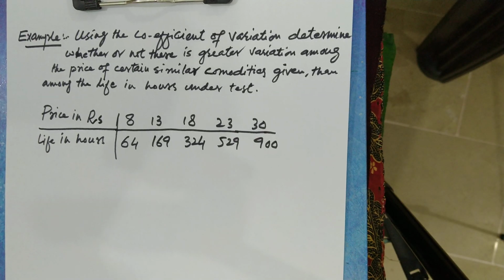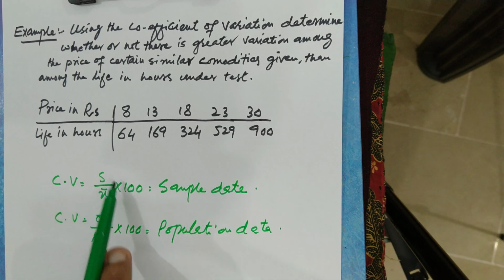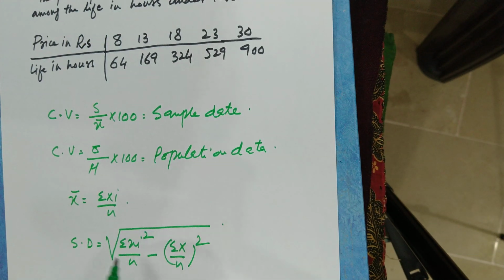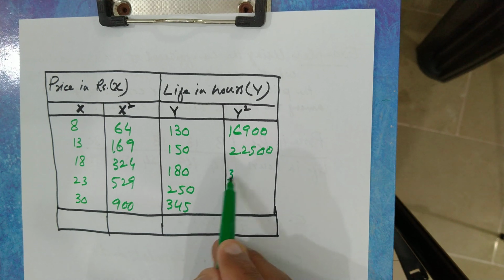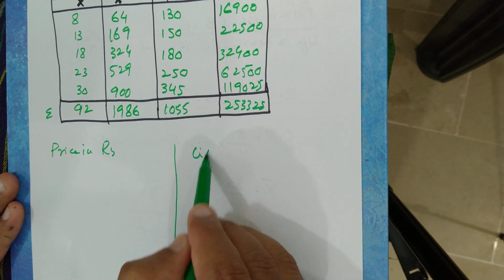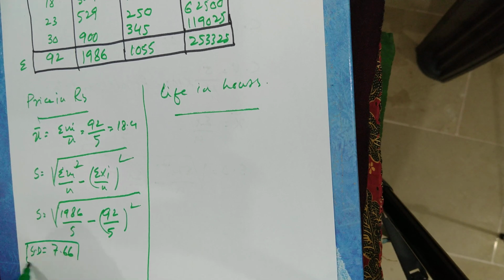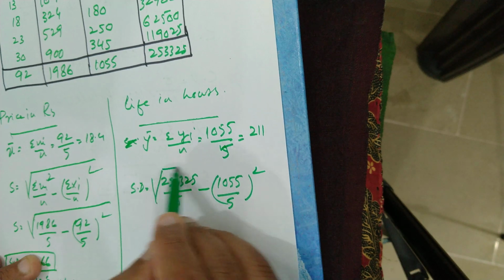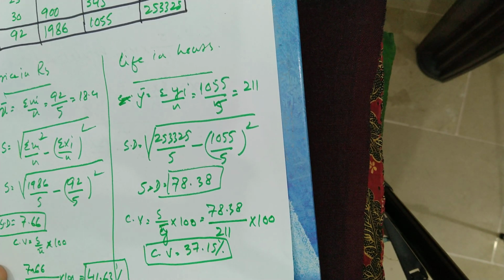Co-efficient of Variation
calculation of the Co-efficient of variation